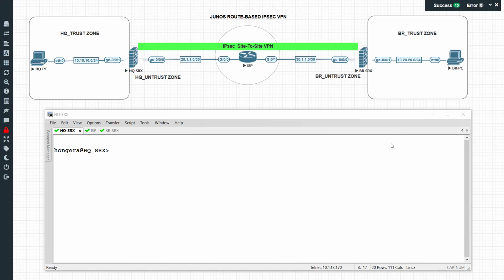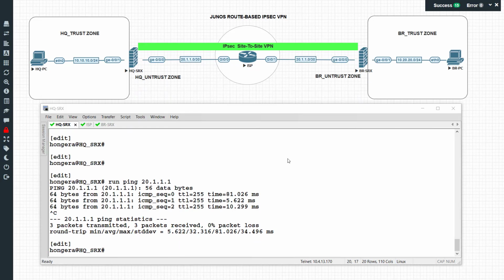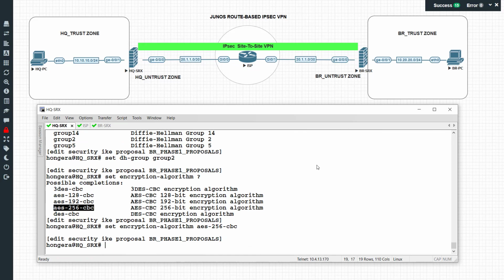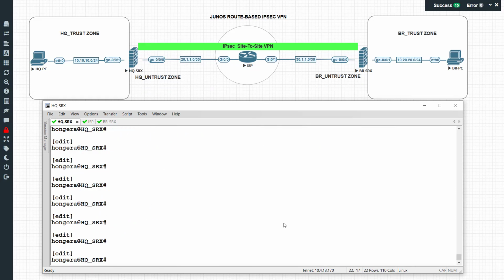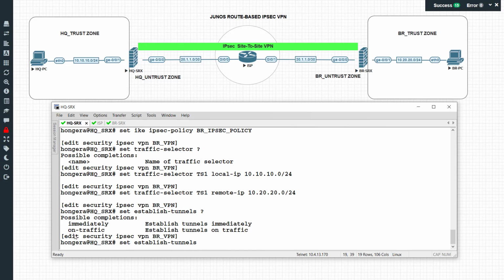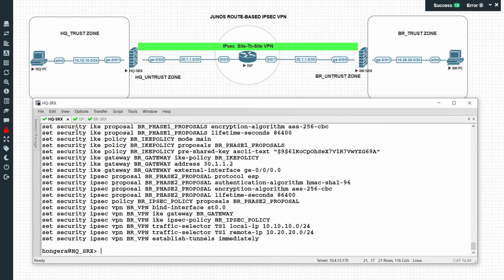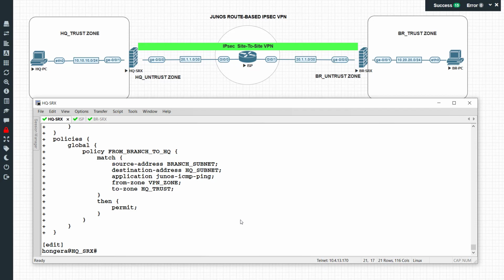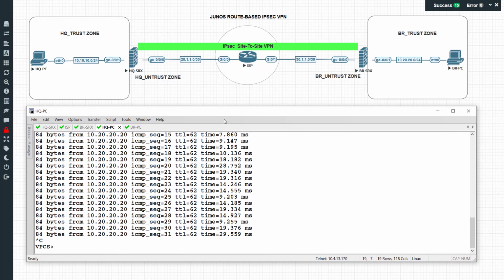Route-Based IPsec VPN Configuration in Juniper SRX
In this video I am demonstrating how to configure route-based IPsec tunnel in Juniper SRX firewall, suitable for JNCIA-SEC/JNCIS-SEC candidates, firewall admins, Network security engineers and the technology enthusiastic folks.